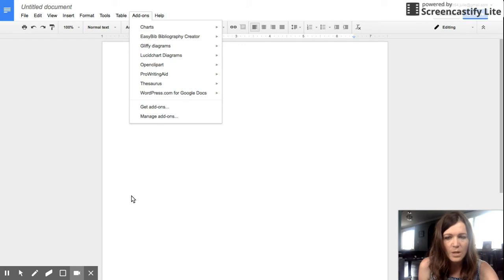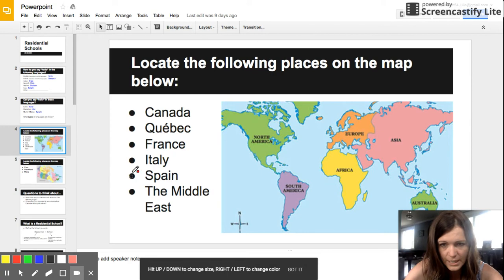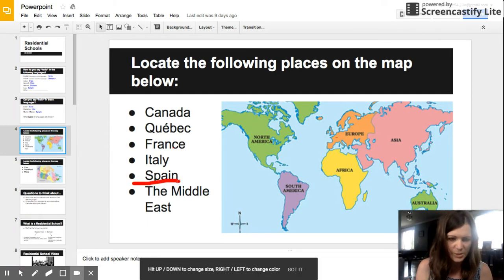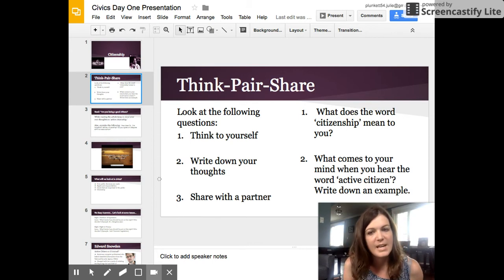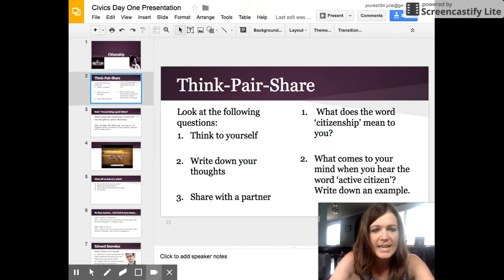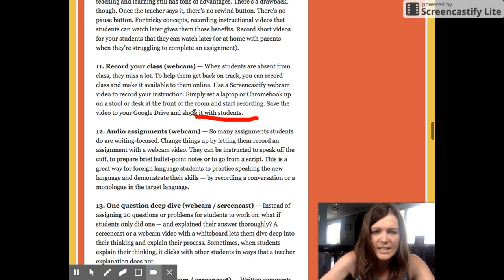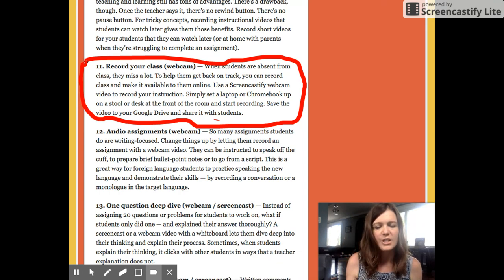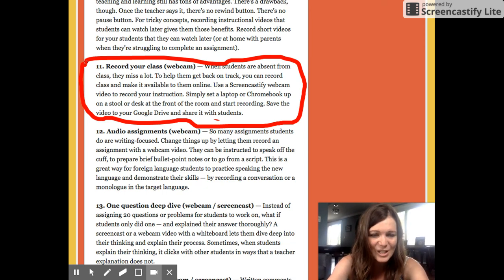Jul 7, 2017 11:25 AM